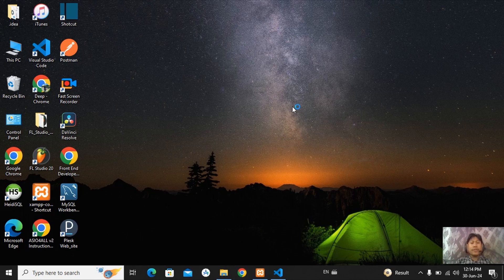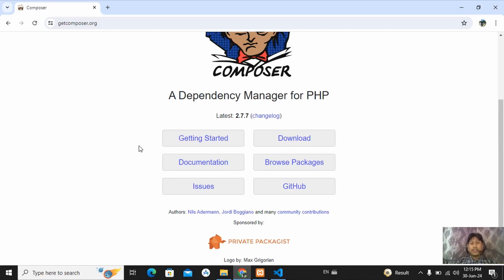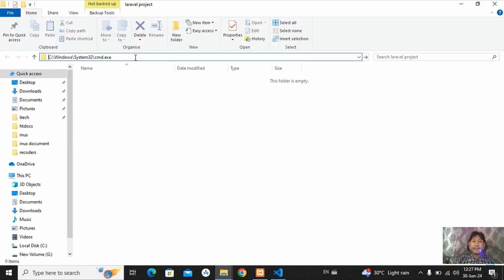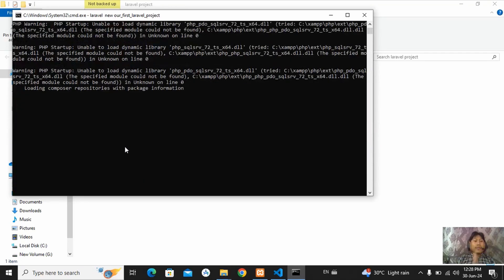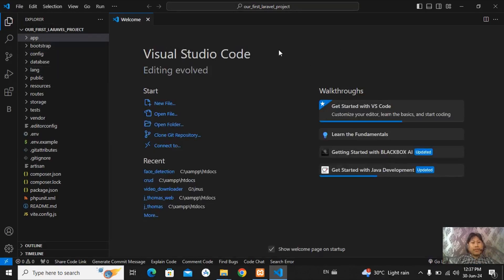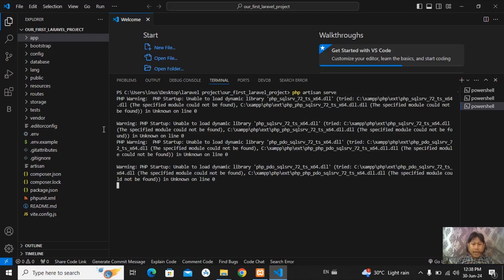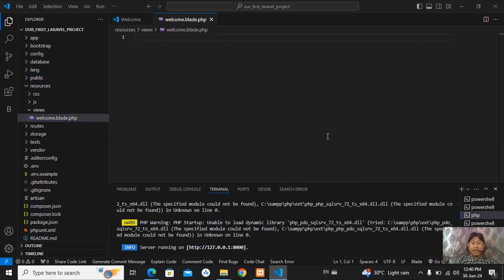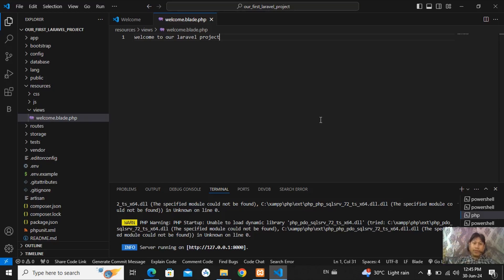How To Create First Laravel Project